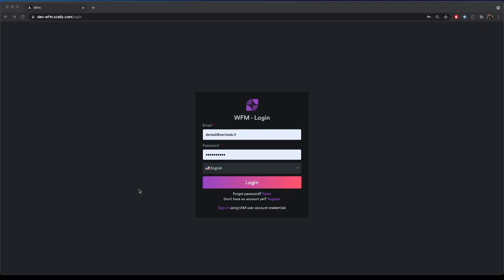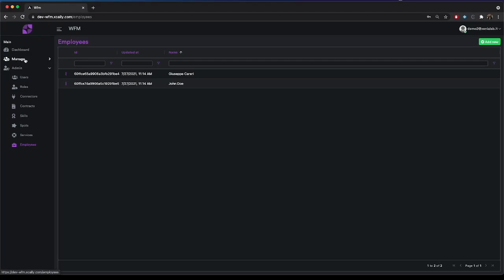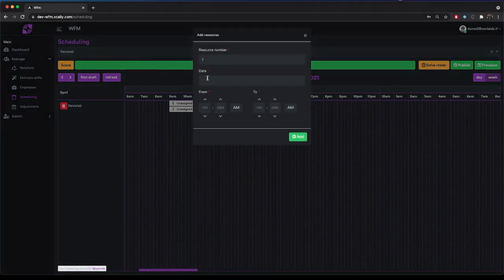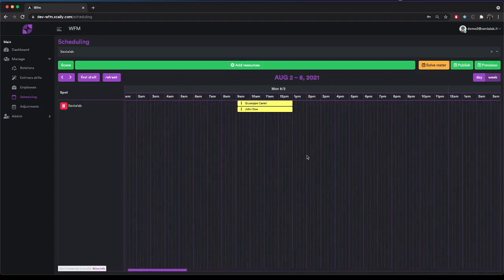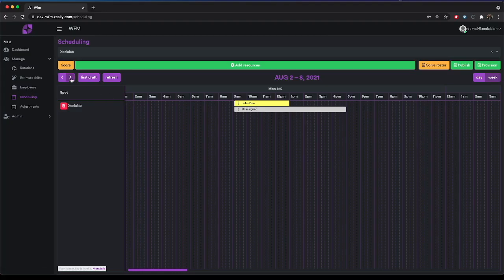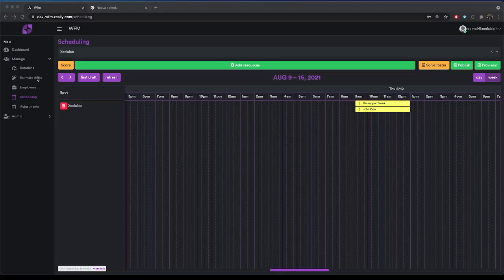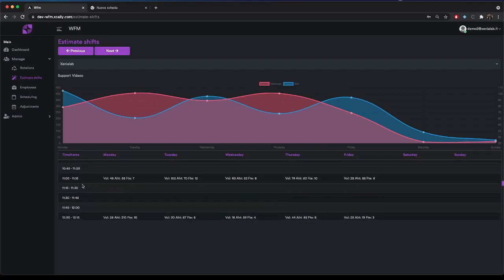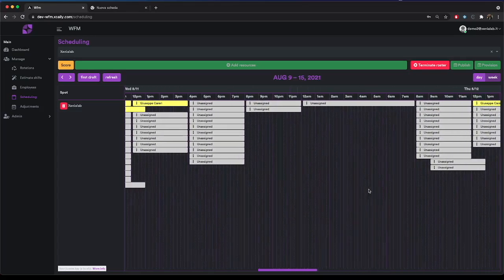xPLANNY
Herramienta de Work Force Management (WFM) para gestionar turnos y skills con un algoritmo de IA